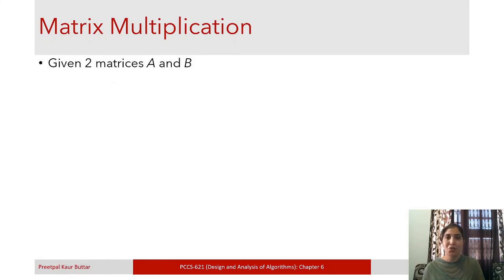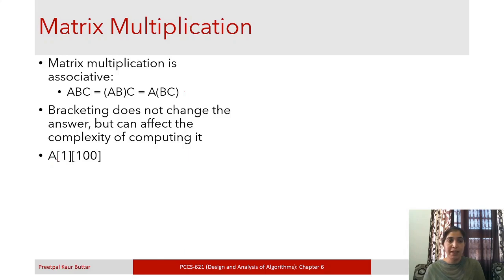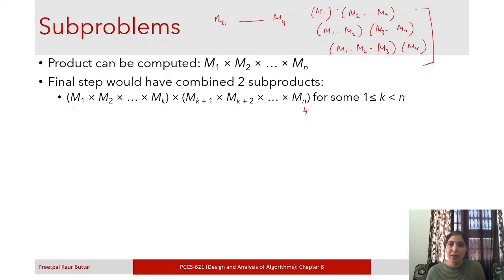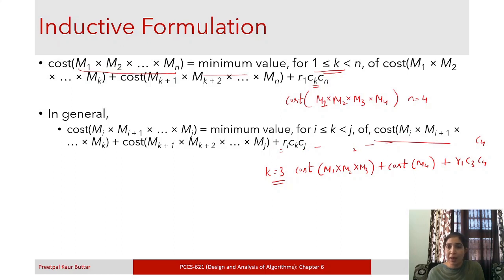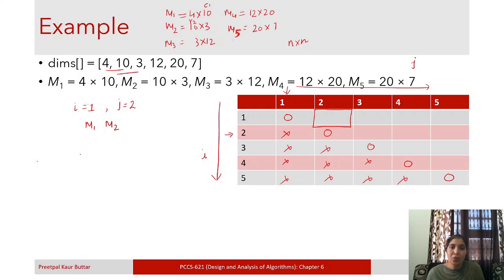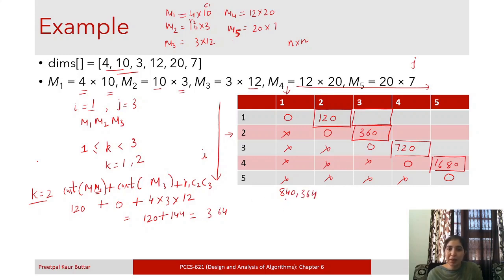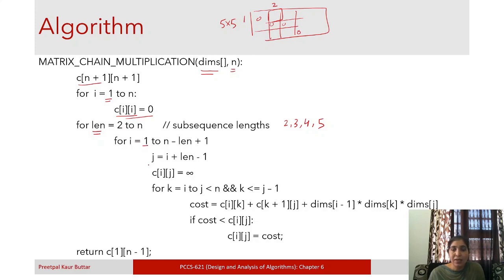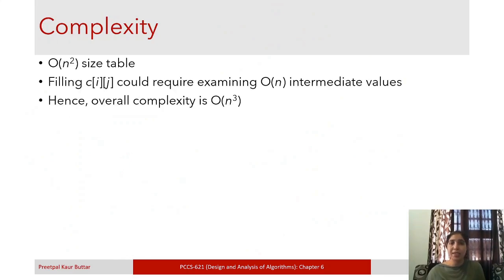6.4 Dynamic Programming - Matrix Chain Multiplication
This video demonstrates the use of dynamic programming approach to solve the problem of matrix chain multiplication where the aim is to parenthesize the matrices in such a way that the chain multiplication of these matrices results in the minimum number of operations.